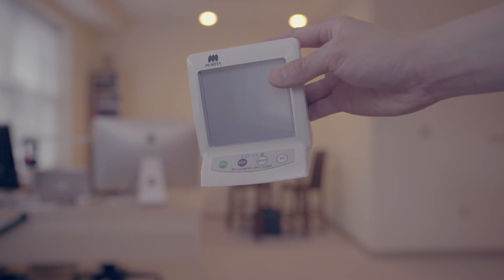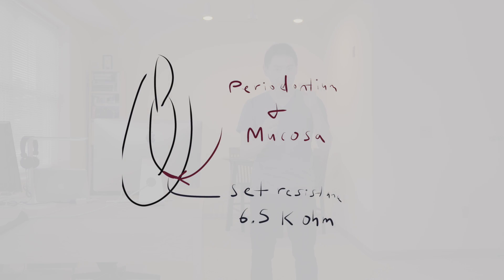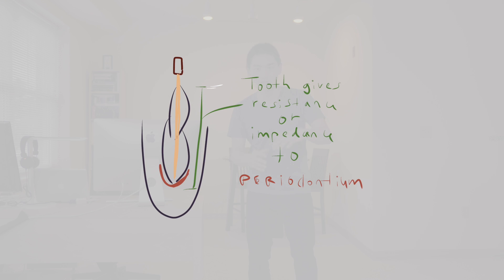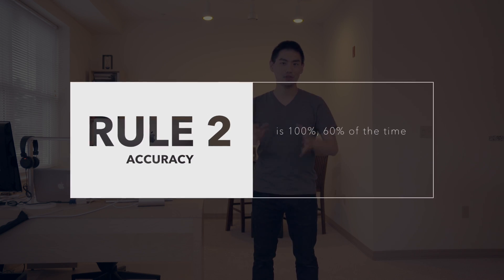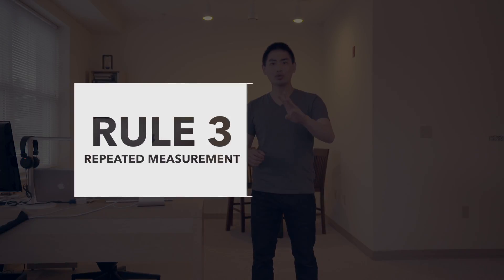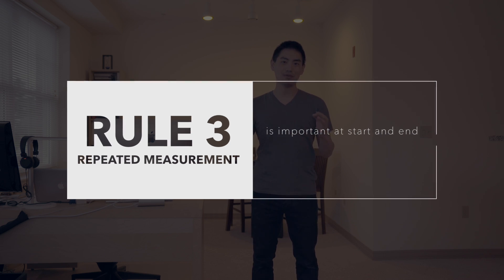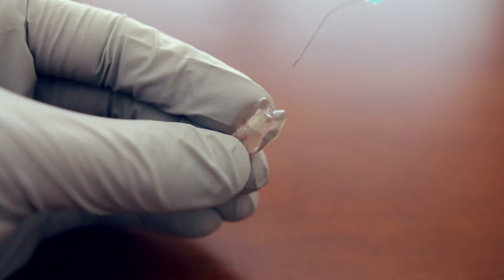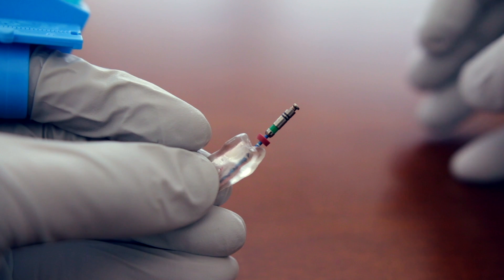HOW-TO GET ACCURATE APEX LOCATOR READINGS | keVLOG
This is how I get accurate and consistent readings on my Morita Root ZX II apex locator. I know that most research states that the device can read in almost any condition. But those research papers are in vitro. In practice, the ideal reading conditions are more exact.

ABOUT ME:

Kevin Kuo (pronounced “quo” as in status quo) is an endodontist and content creator | also known as KevinDental & KevinKuoProductions | Stock Market Investor | University of Michigan '14 (DDS) & Harvard '18 (MMSc)